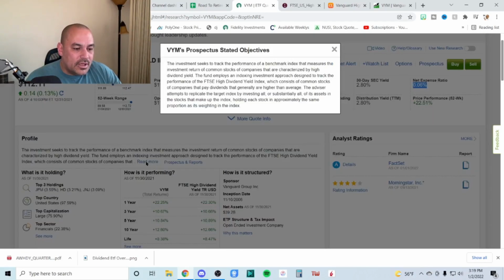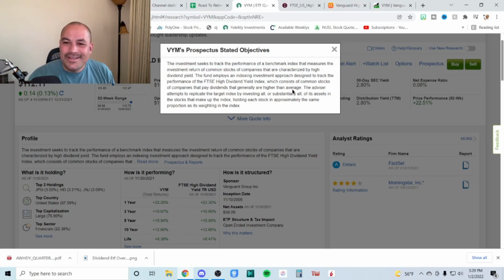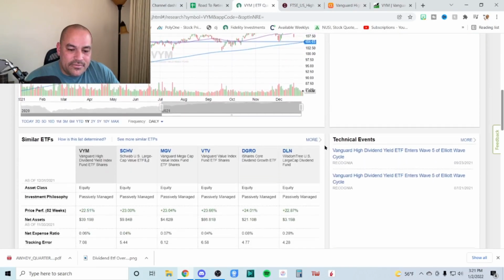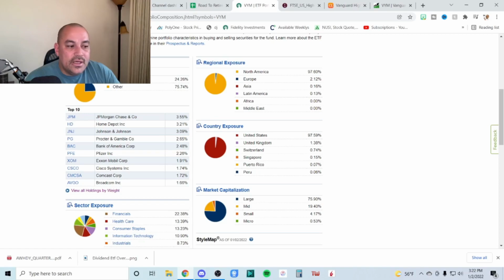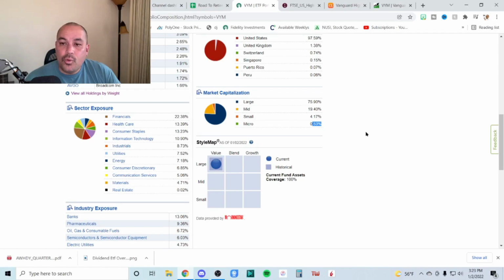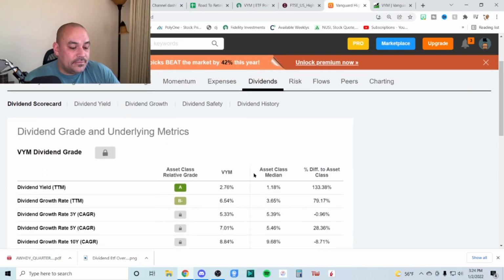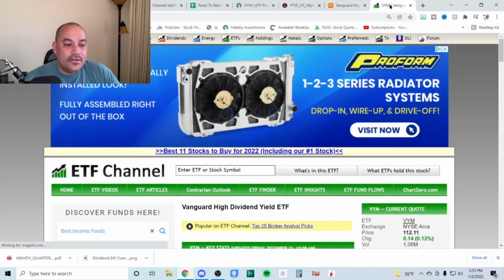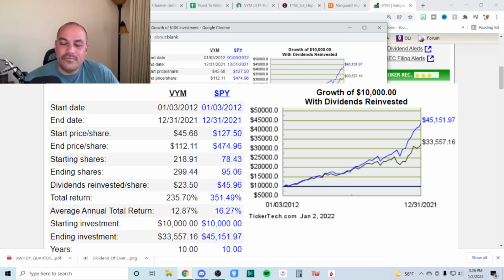VYM Vanguard High Dividend Yield ETF Overview | 2022 ETF Overview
Link To Amazon
You CAN RETIRE On Social Security (Scandlen Sustainable Wealth Series) Paperback – July 18, 2019

FREE $30 For Signing Up With M1 Finance With This